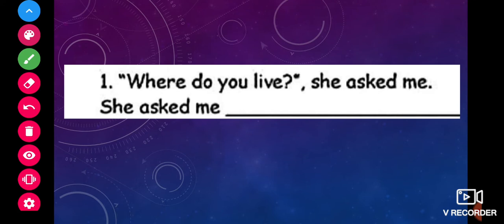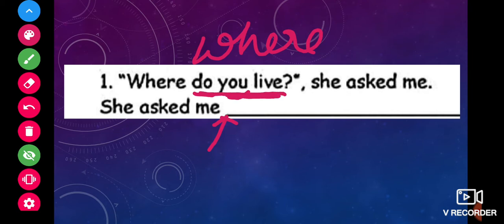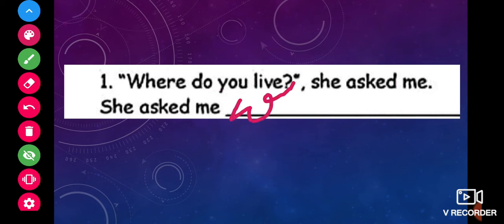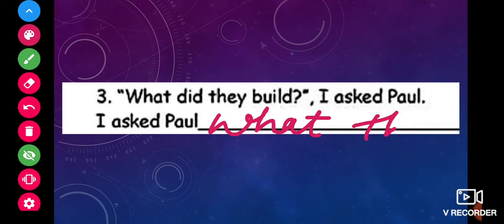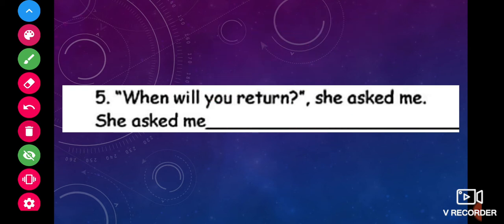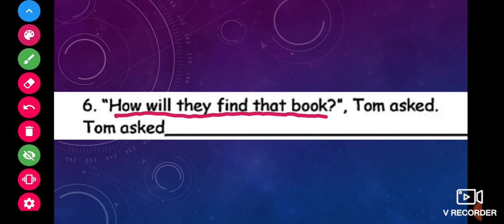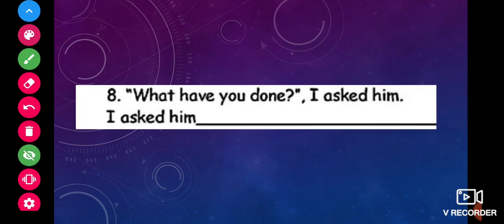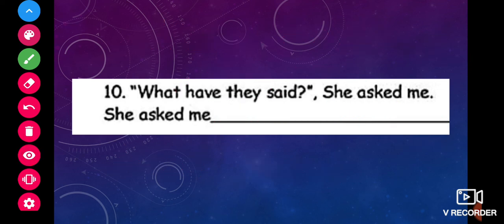Revision 4 (9th and 10th)